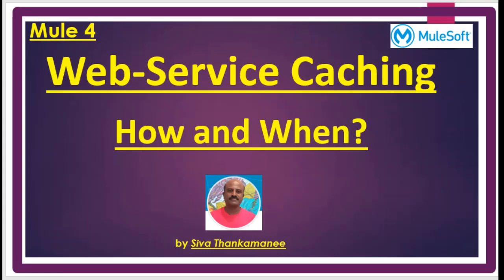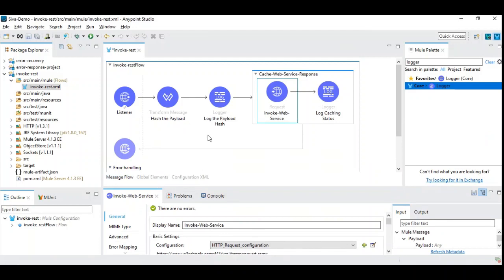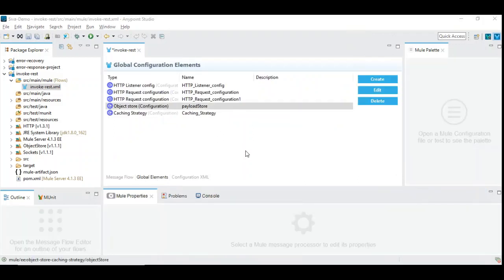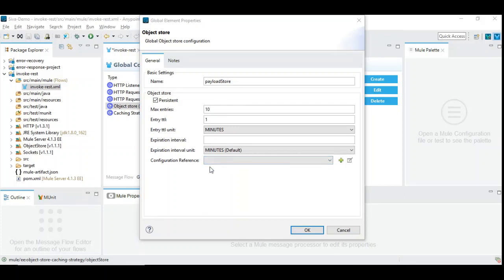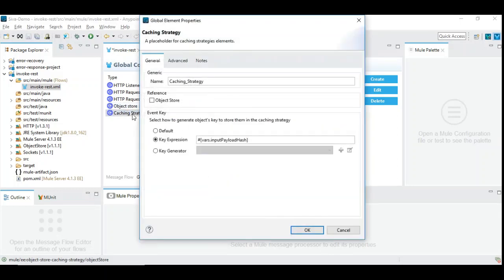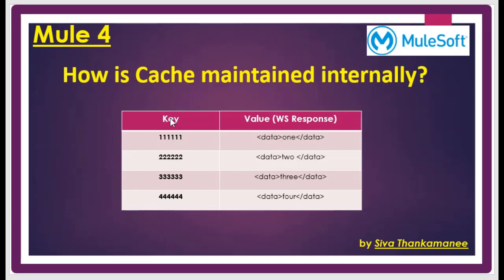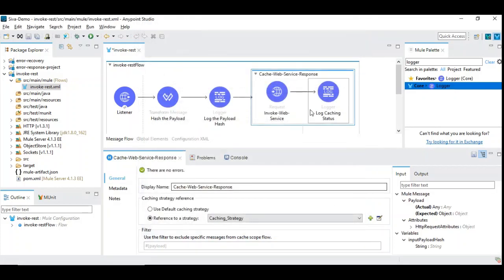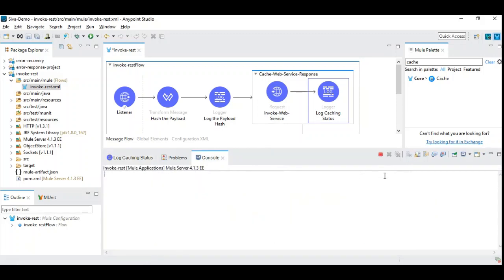API Performance Tuning - Effective Web-Service Calls with Caching !!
This video explains the performance tuning technique using caching mechanism.  This video also explains the hashing of the entire payload to identify the incoming payload using Crypto feature in DataWeave.

Finally, the How and When techniques are discussed to know the ideal scenarios for using caching while calling web-services.